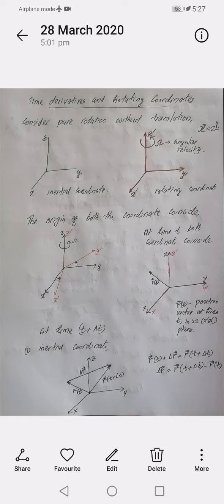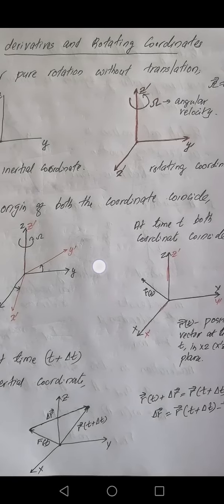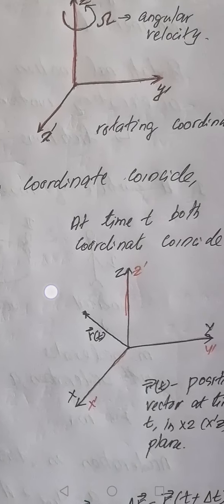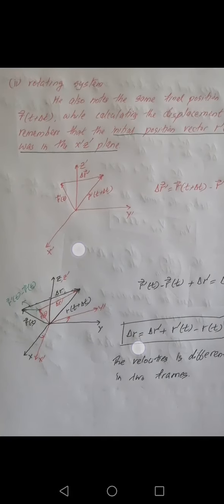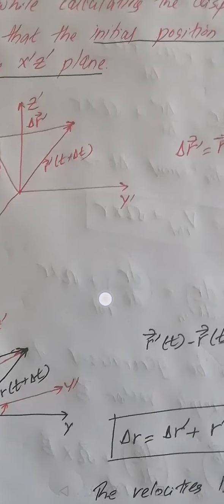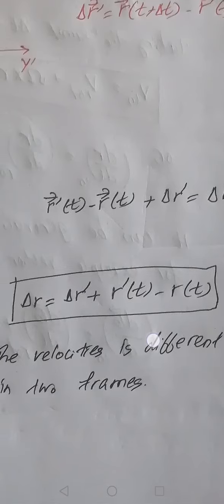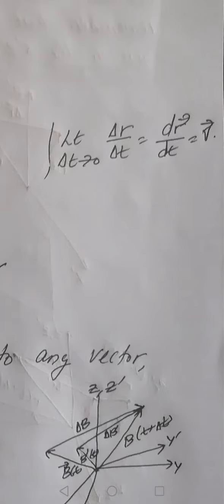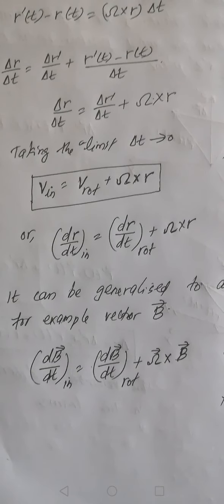Time derivatives and rotating coordinates